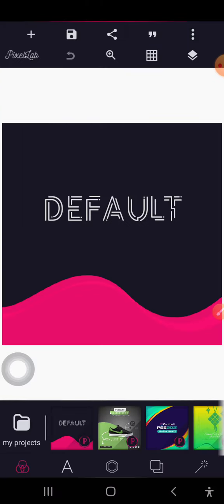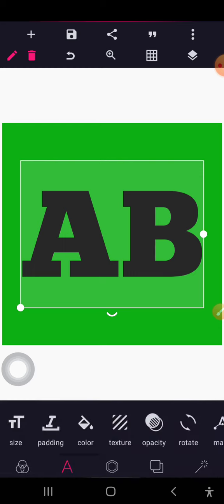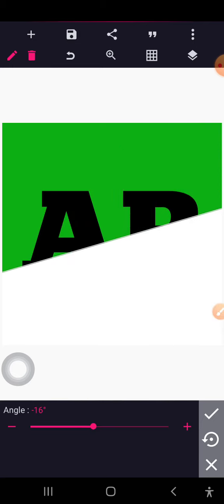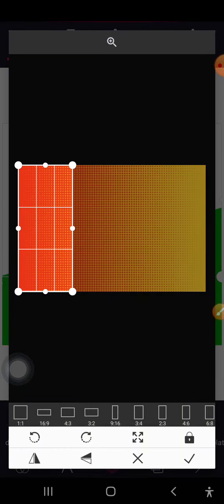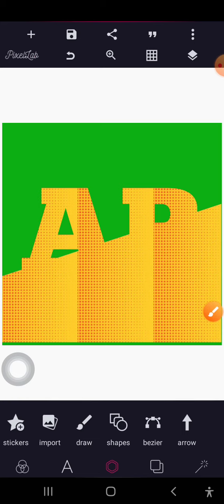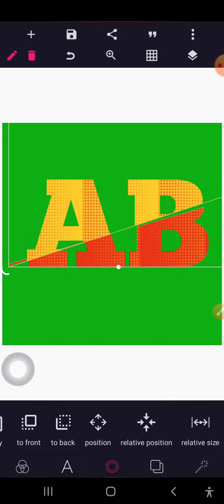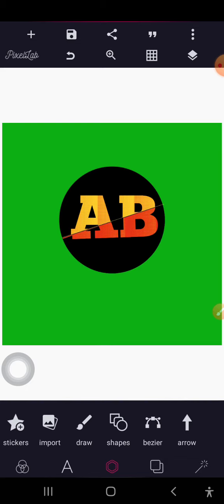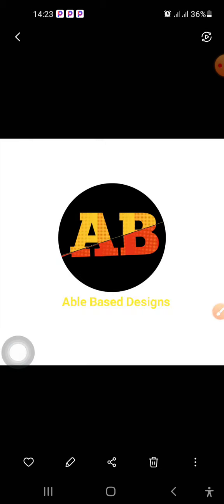AB LOGO DESIGN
AB Logo design with a smartphone